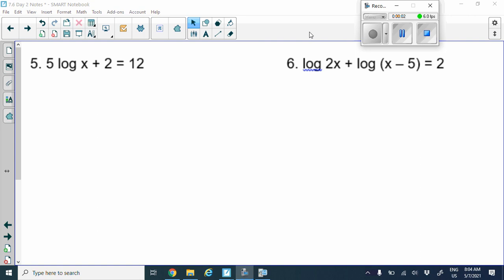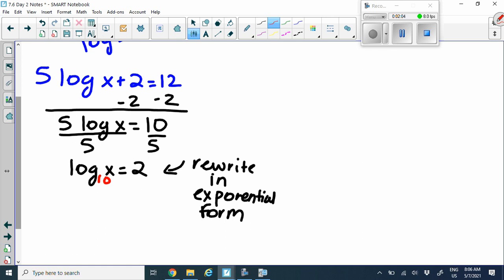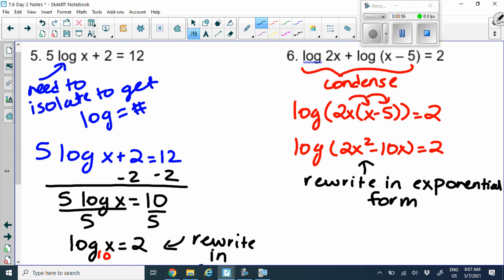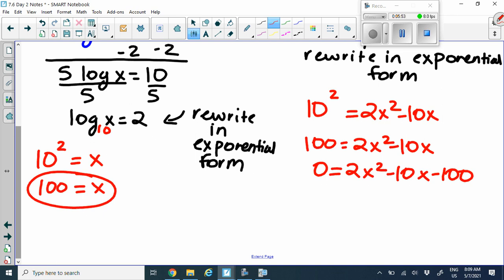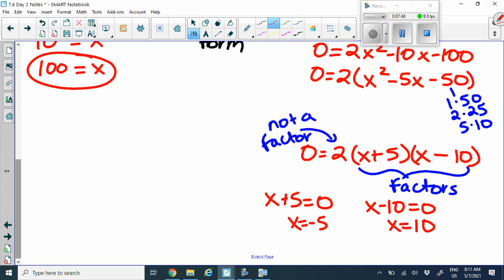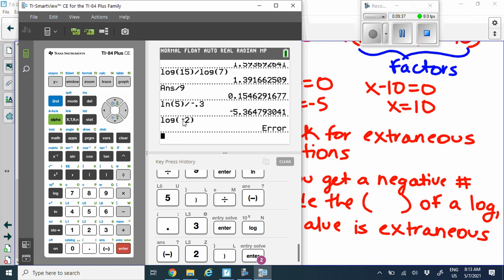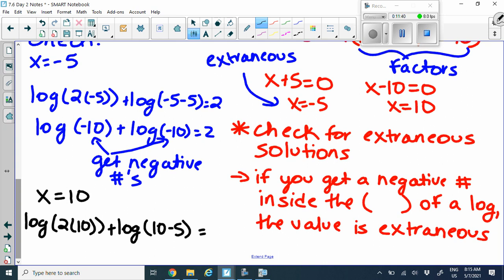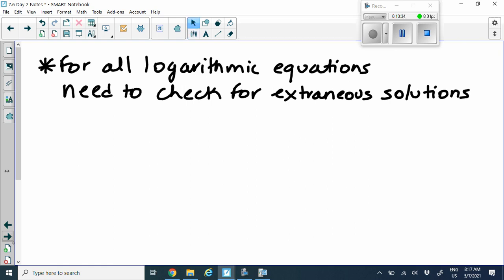Algebra 2 - 7.6 Day 2 Part 2